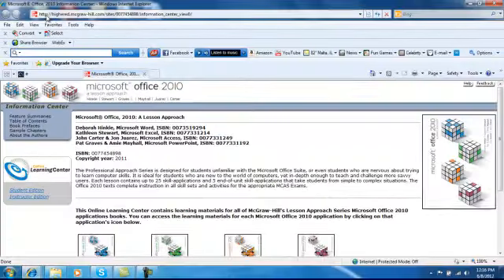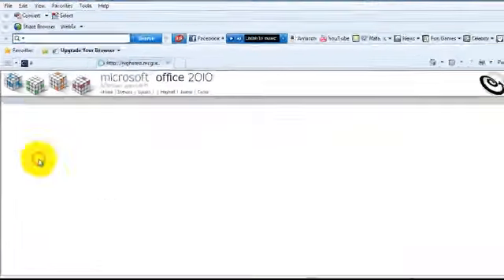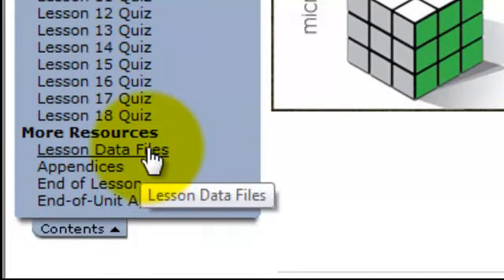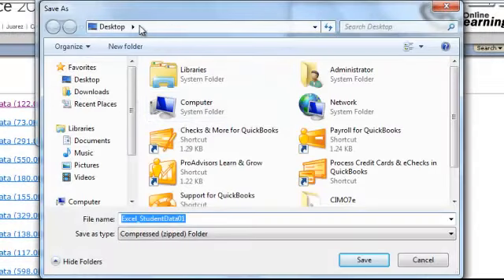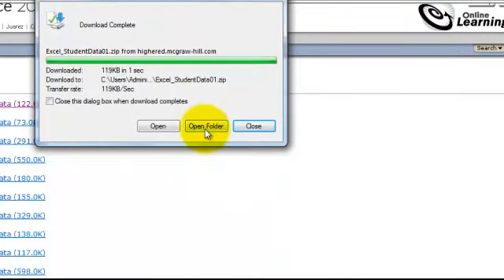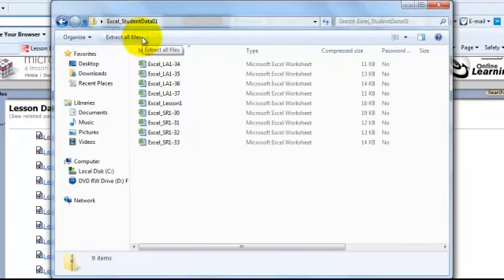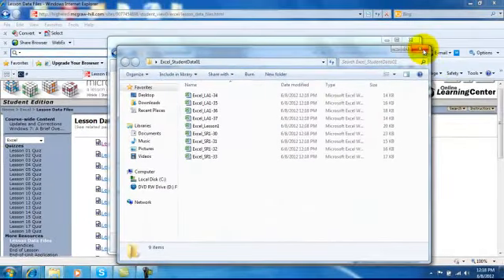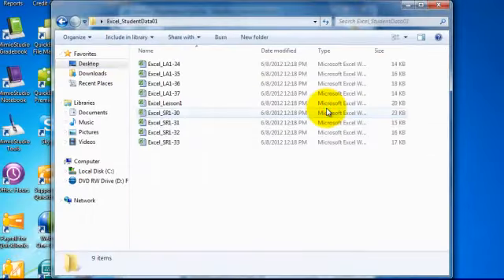Installing Excel Files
How to download and install Excel files from the book's website for OS-CIS 133